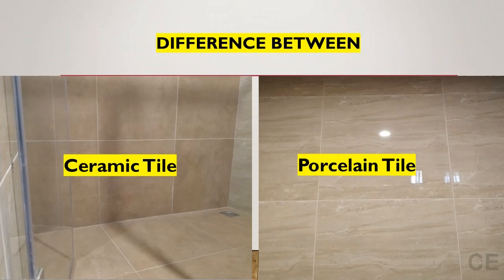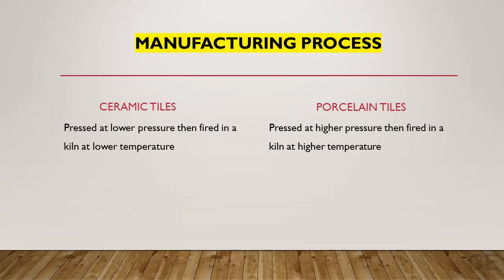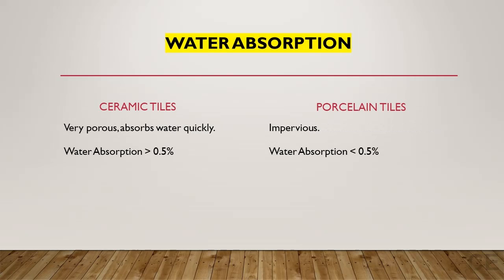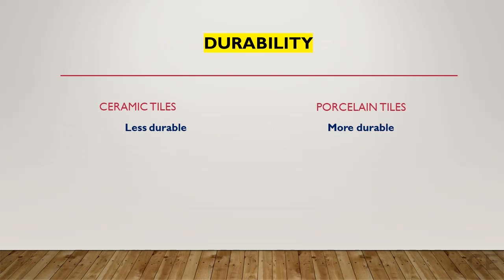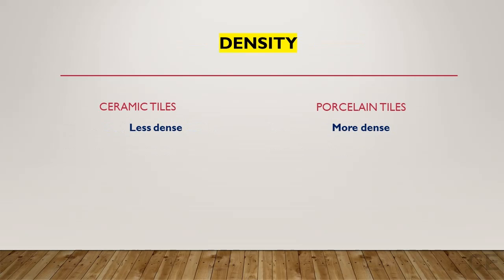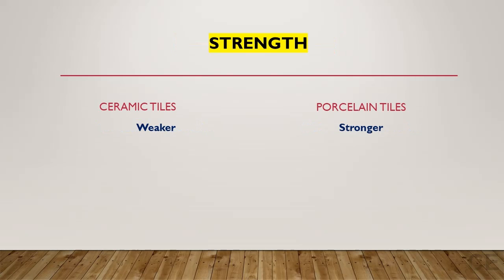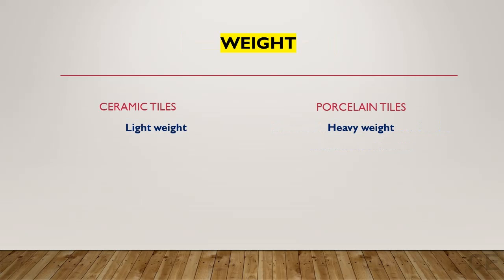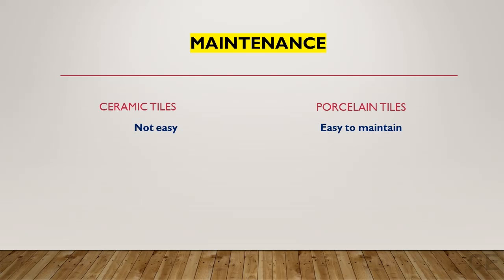The Difference Between Ceramic Tile & Porcelain Tile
What is Clear Cover, Effective Cover and Effective Depth as Per IS 456 : 2000 l Hindi

What is RCC, PCC, PSC, RMC, DPC, SSL, FFL, FGL in Civil Engineer Drawings l Civil Engineer Basic

Easy Waterproofing method of roof slab from leakage l Master seal HLM 5000 Application l Bitumen l

Determination of Dry density of soil by core cutter method & water content by Rapid moisture meter.